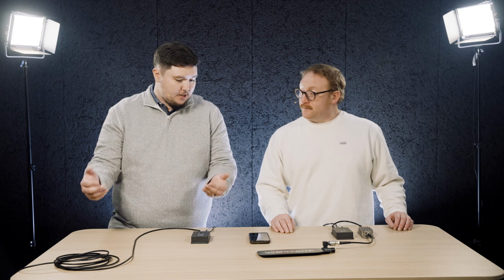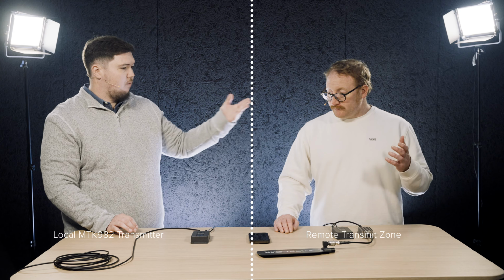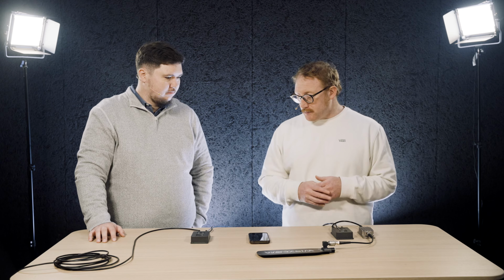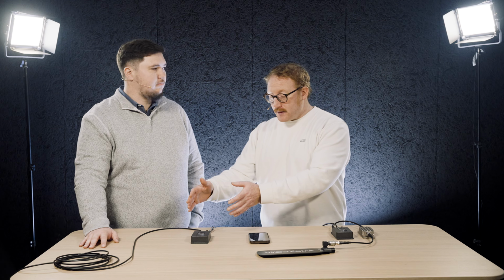BFL Guide - Remote Transmit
Geoff and Leslie talk through the BFL. A quick guide for how to use BFLs for a single channel of remote IEM/IFB transmit. Breaking down the pieces needed, setup steps, and some of the troubleshooting steps along the way.